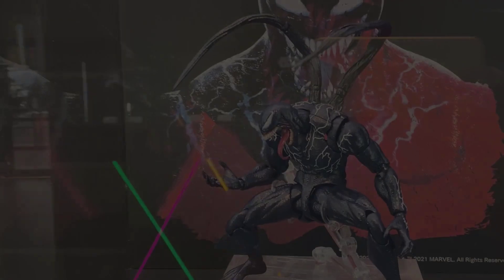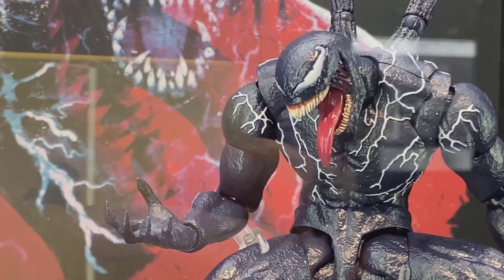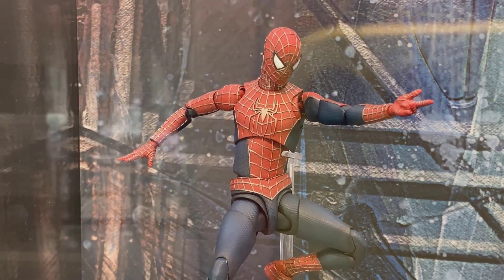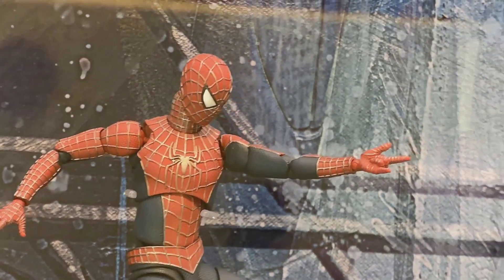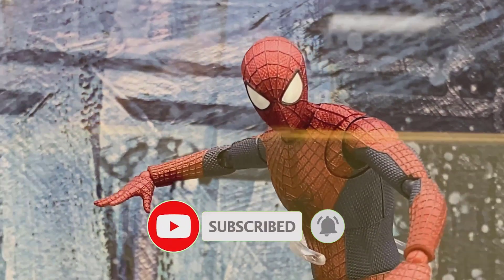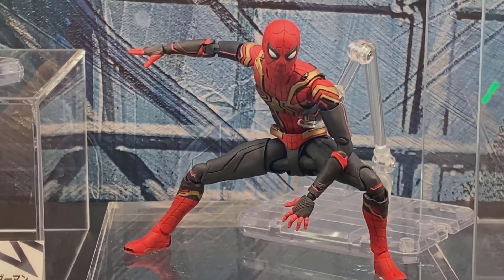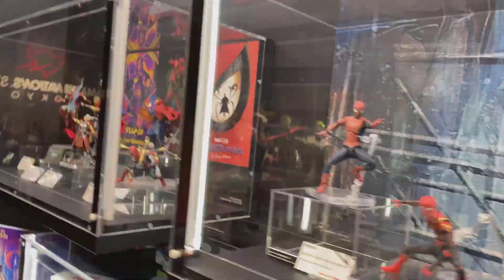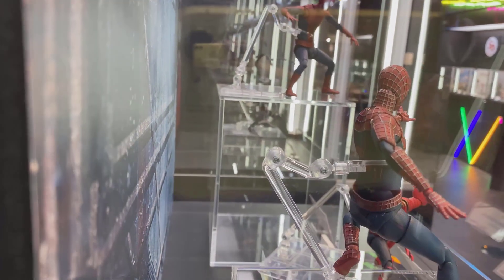Tamashii Nations Tokyo Store - Andrew & Tobey Spider-Man Display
Taking a look at the SH Figuarts Spider-Man figures featuring Andrew Garfield & Tobey Maguire as well as Tom Holland at the Tamashii Nations Tokyo store in Akihabara.